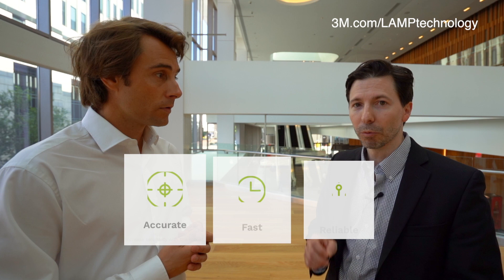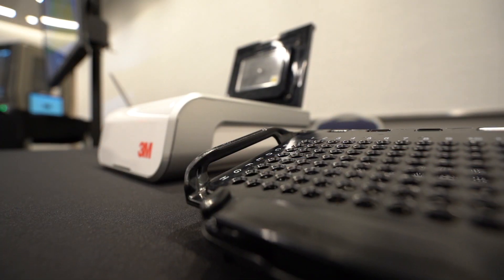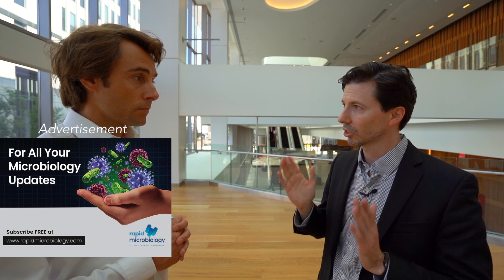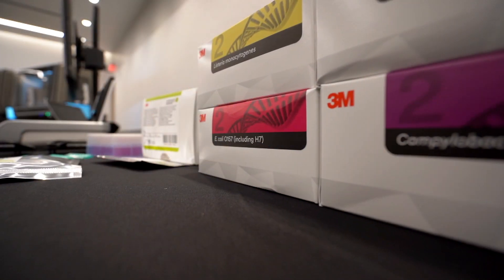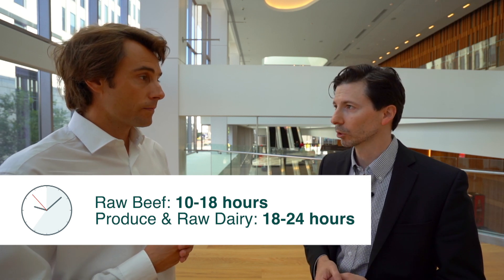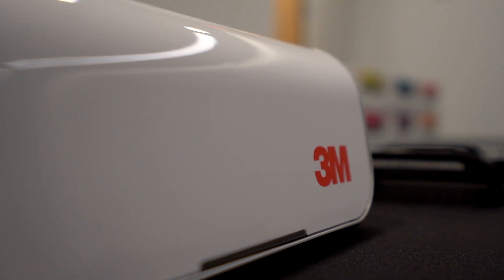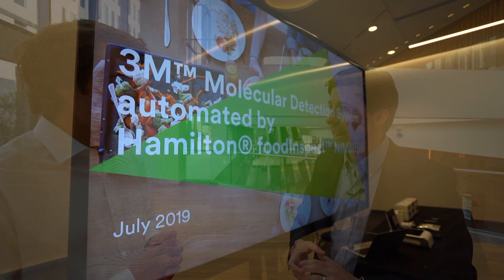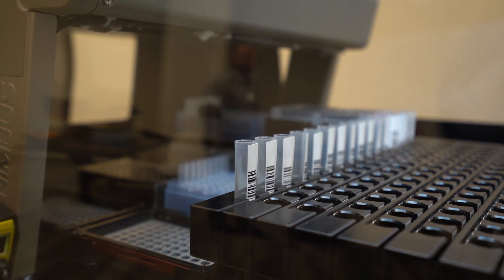LAMP better than PCR ?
John DAVID from 3M presents his molecular detection system for food safety which not using PCR but LAMP Technology.
John explains what are the benefits of such a technology and the latest 3M offer for food microbiology laboratory :
- STEC assays (2:48)
- Automation with Hamilton (announcement at 4:04)